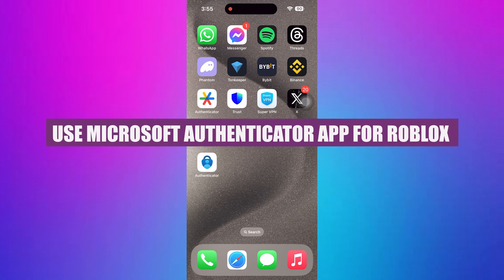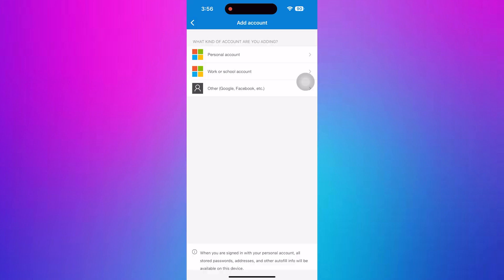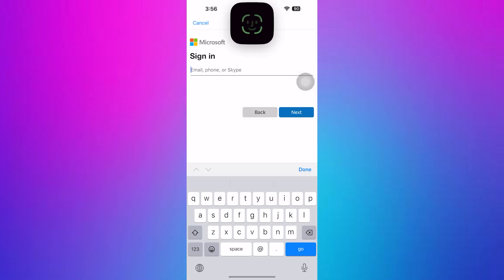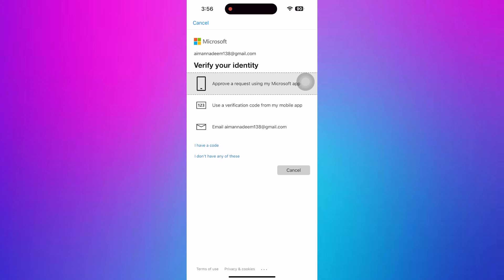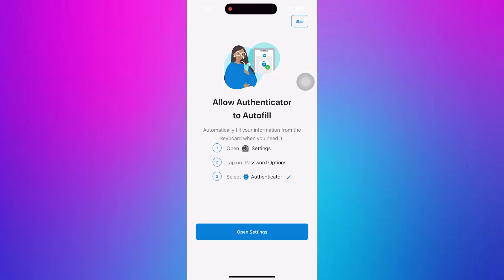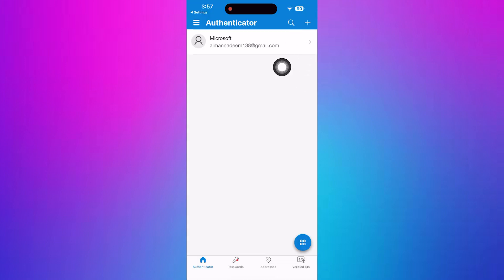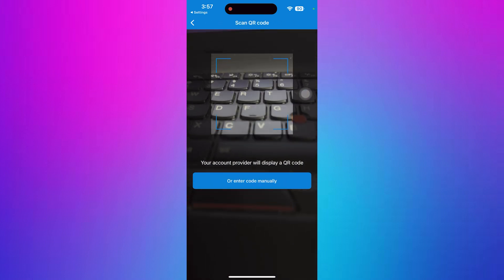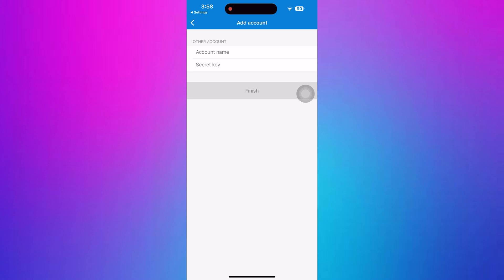Use Microsoft Authenticator App for ROBLOX for Extra Security! (EASY GUIDE) [2025]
Use Microsoft Authenticator App for ROBLOX! (EASY GUIDE)

Looking for an easy way to secure your ROBLOX account? 🔒 In this guide, we show you step-by-step how to set up and use the Microsoft Authenticator app to keep your account safe from hackers! ✅

Learn how two-factor authentication (2FA) works and why it’s essential for protecting your ROBLOX account. Whether you're a beginner or an experienced player, this video will make the process simple and stress-free. 🕹️

Don’t wait until it’s too late—secure your ROBLOX account today with this quick and easy tutorial! 🚀